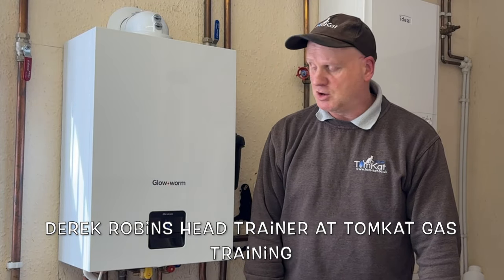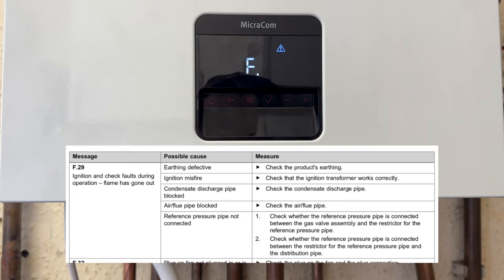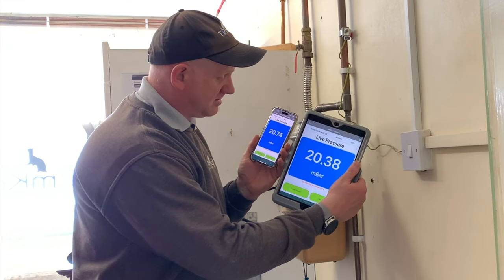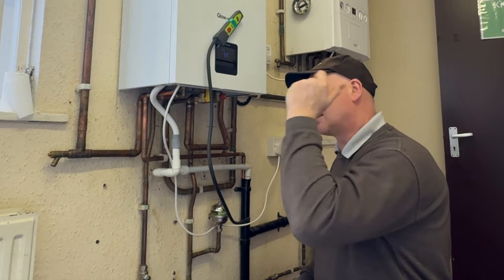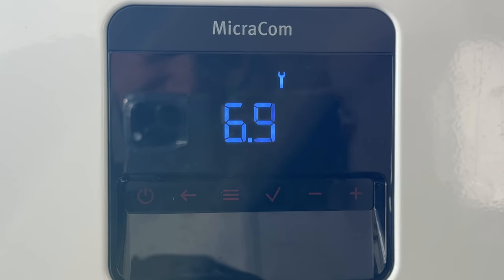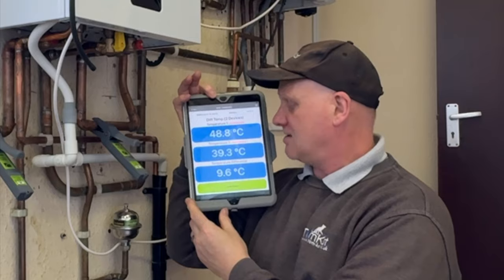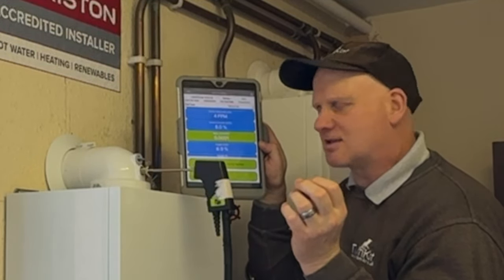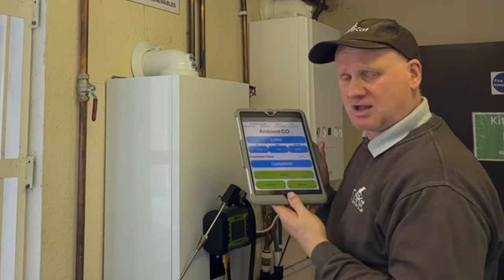COMMISSIONING THE WORST GAS BOILER TO INSTALL IN THE UK the Glow Worm Micracom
Derek in part 2 of the installation and commissioning of the Glow-Worm micracom sees if the boiler can redeem itself and be easier to commission than install.

Part one installation